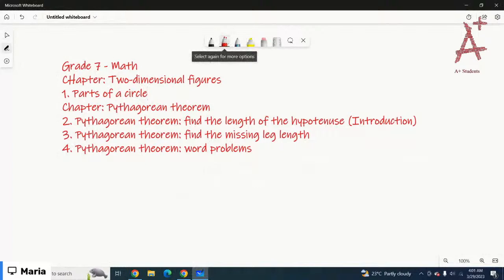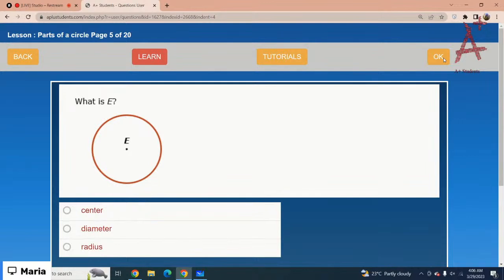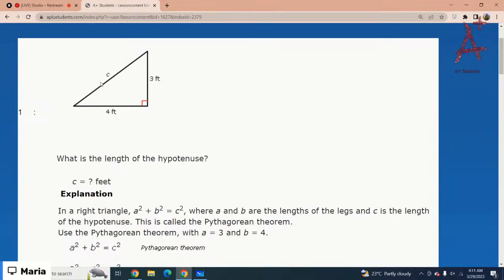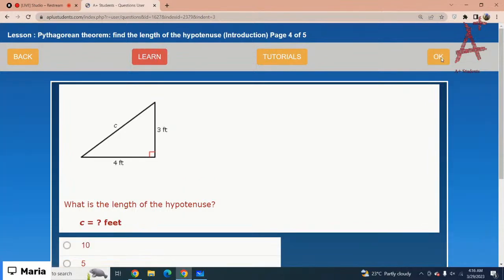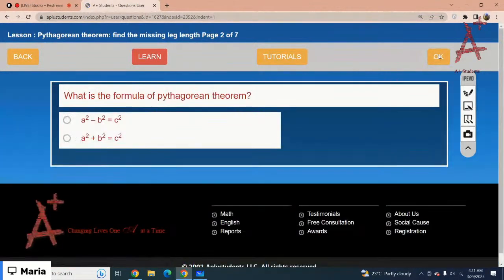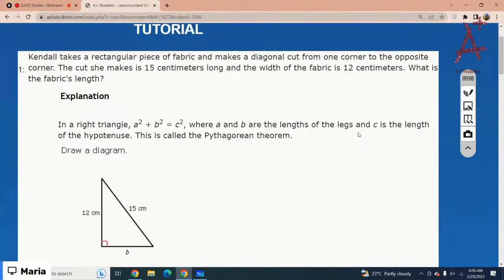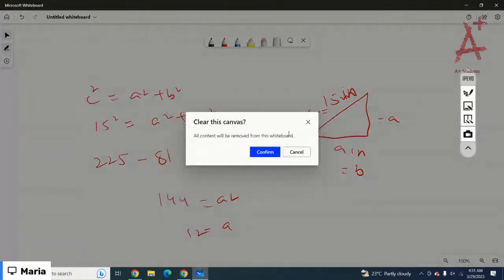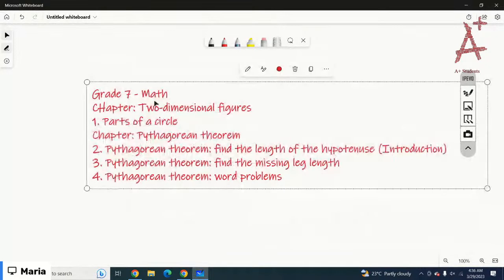Grade 7 - Parts of a circle, Pythagorean theorem: find the length of the hypotenuse (Introduction…